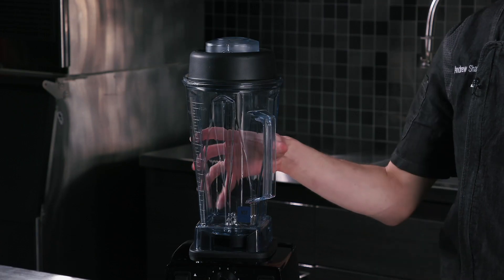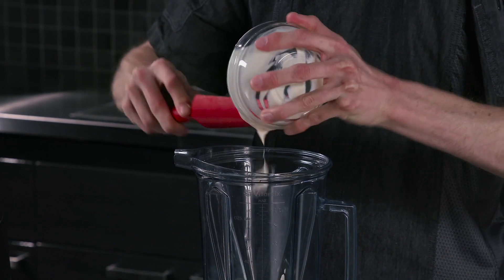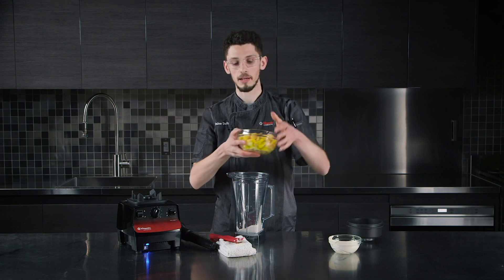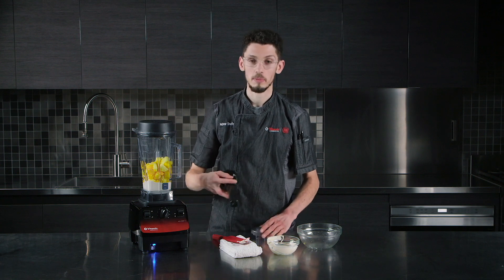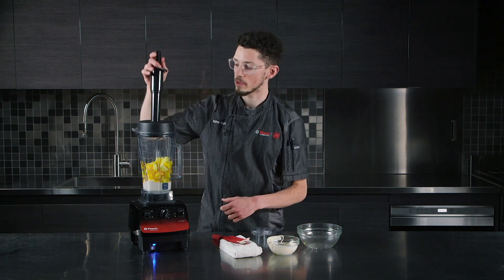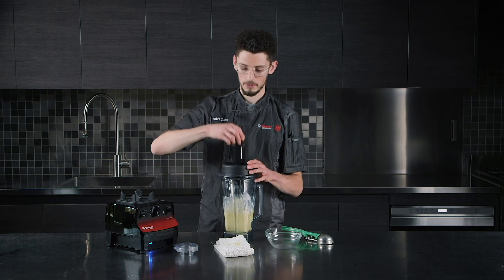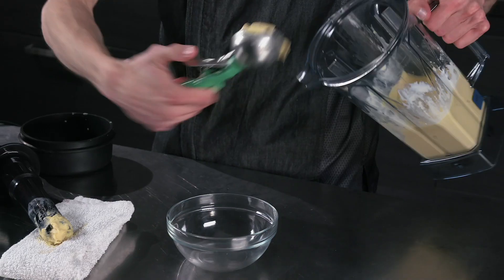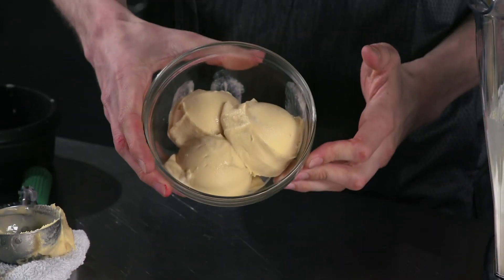Blending Best Practices 101: Mastering the Tamper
Find out how the Vitamix tamper helps expedite the process of blending thick or challenging recipes.